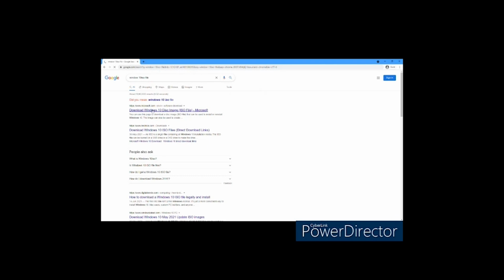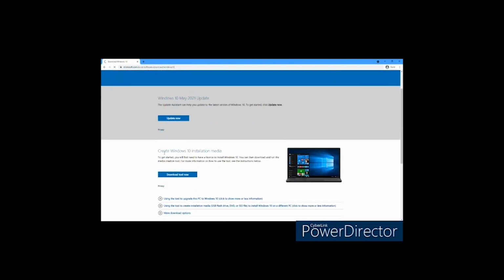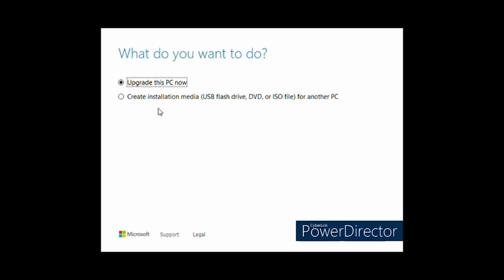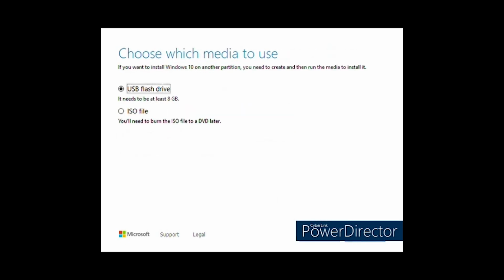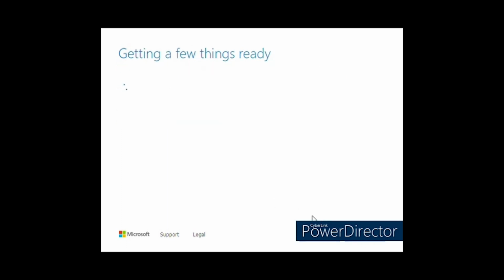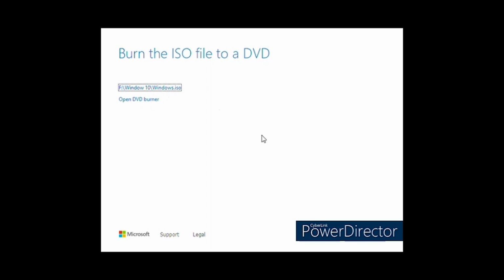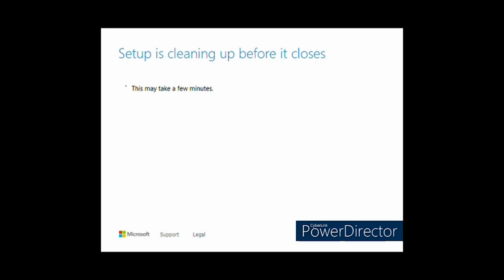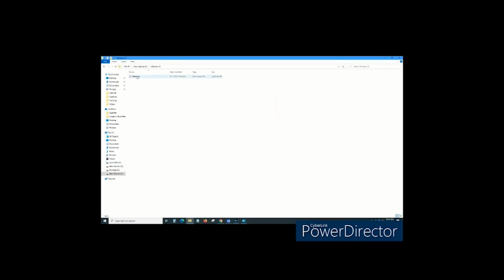Download Windows 10 ISO File free with easiest steps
How to download Windows 10 with simple steps from the official Website free of cost.